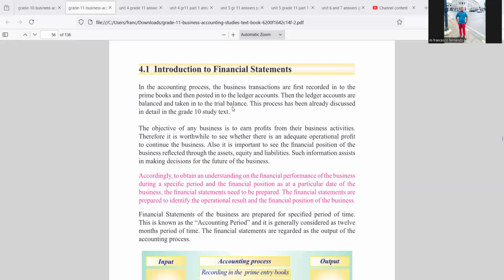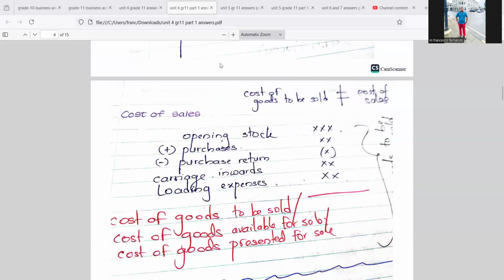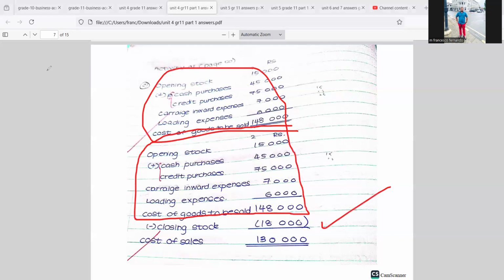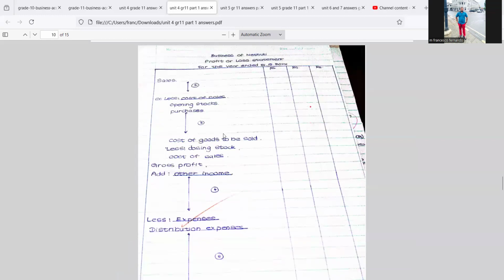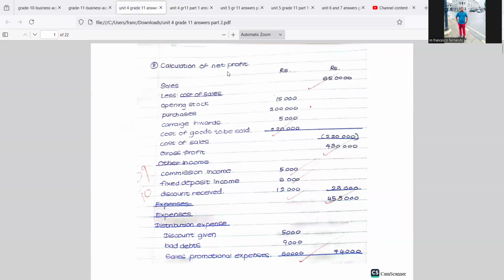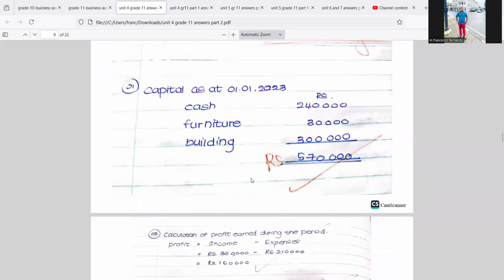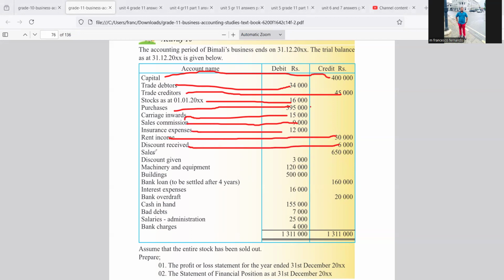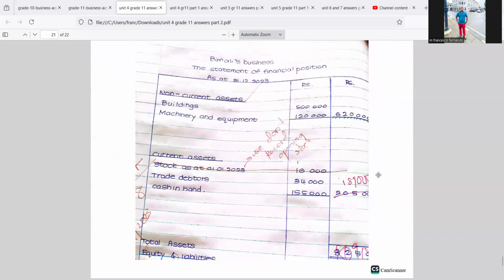LESSON 4 GRADE 11 TEXT BOOK ANSWERS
O LEVEL COMMERCE GRADE 11 LESSON 4 QUICK RECAP